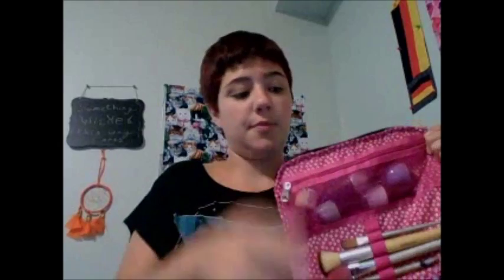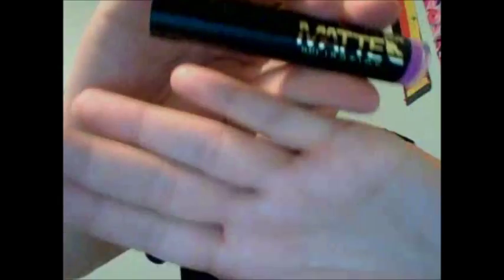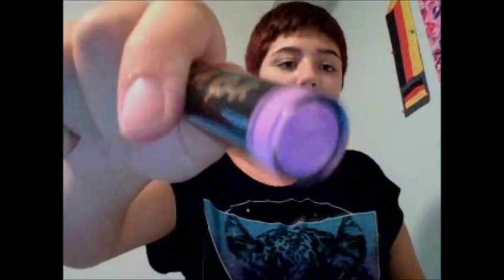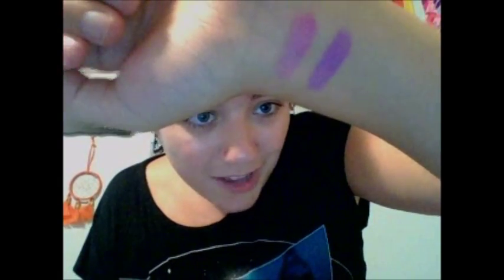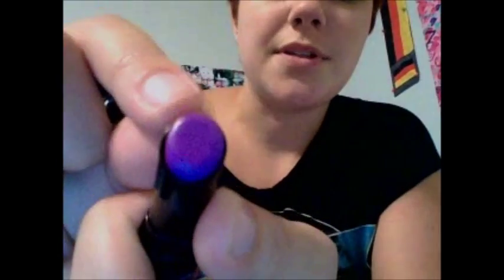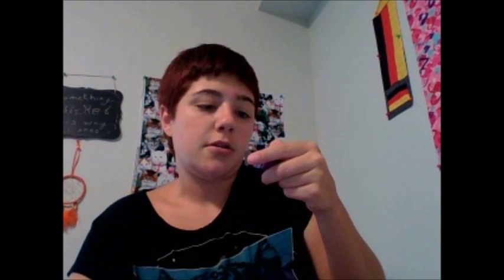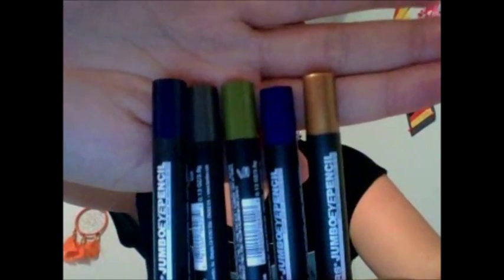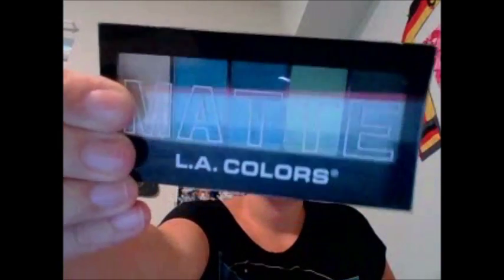HOLY HAUL, BATMAN! | Affordable Drugstore Makeup Haul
I got a ton of new makeup over the summer, and all of it was under $7.00!

I know this is long, but there was just so much makeup to cover!